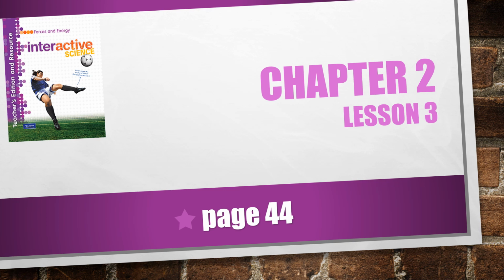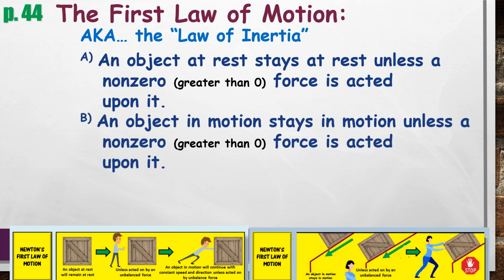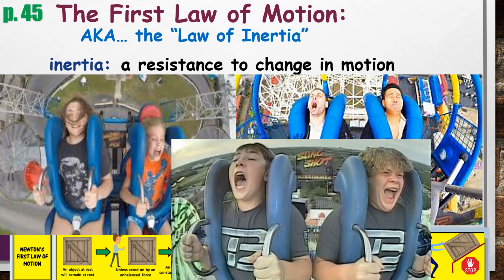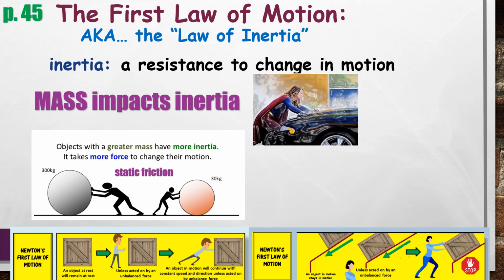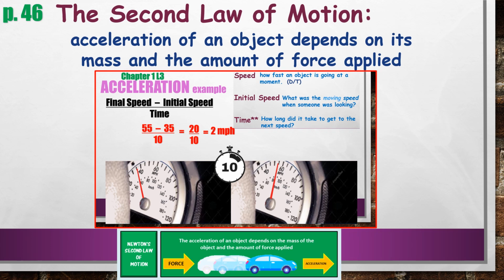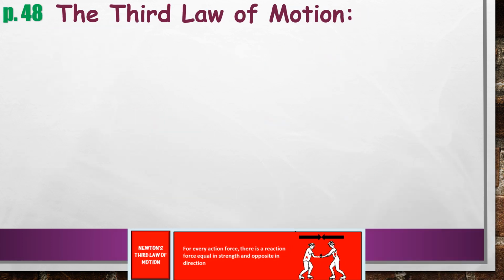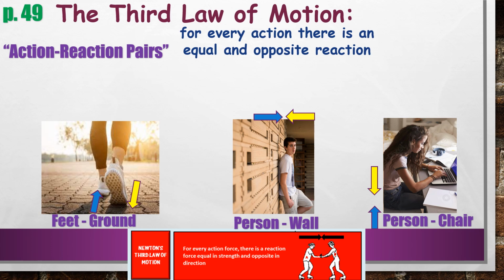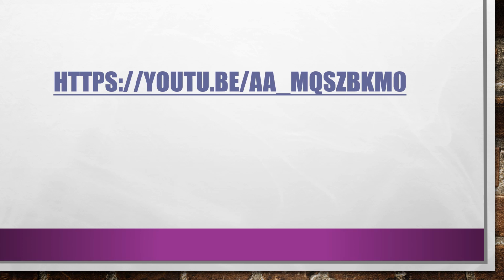F Ch2 L3 VIDEO Newton's laws of motion